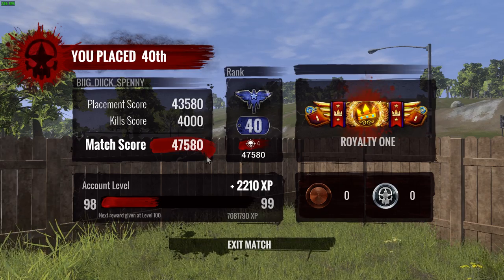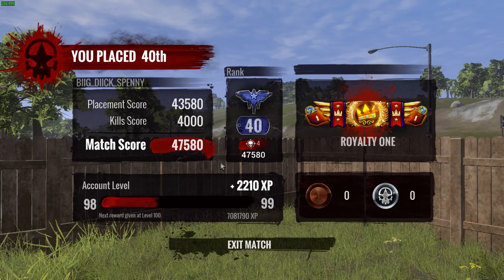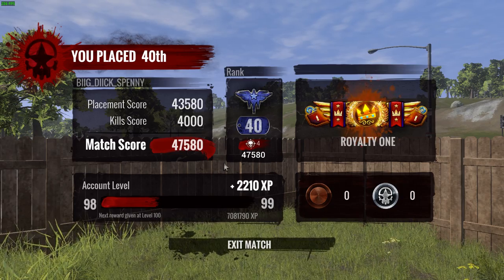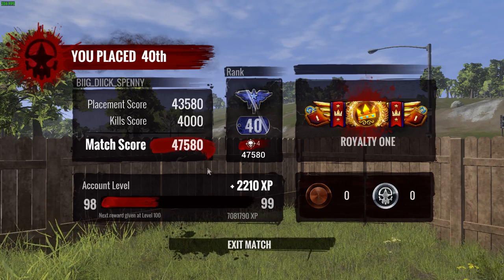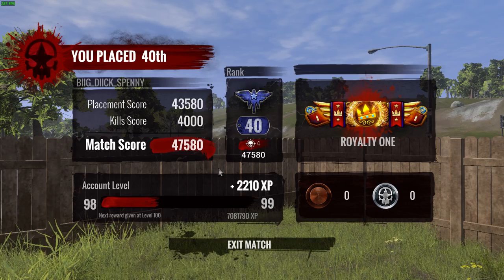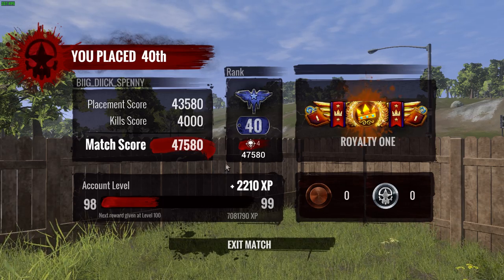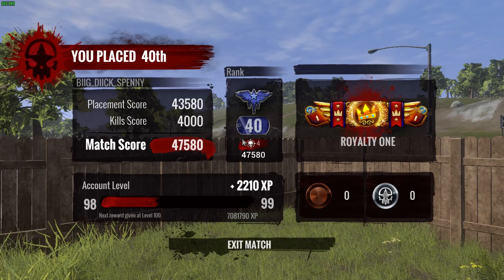How to kill a H1Z1 Hacker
And this is how you kill a tp'ing aimbotting hacker :)

GPU: GeForce GTX 1080
CPU: Intel(R) Core(TM) i7-7700K CPU @ 5.20GHz
Memory: 16 GB RAM (15.93 GB RAM usable)
Current resolution: 1920 x 1080, 120Hz
Operating system: Microsoft Windows 10 Pro